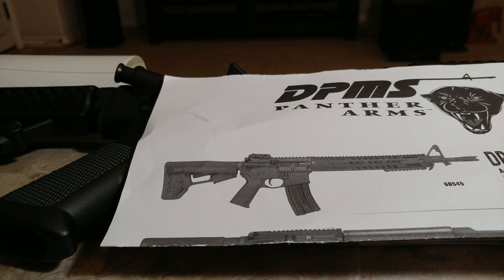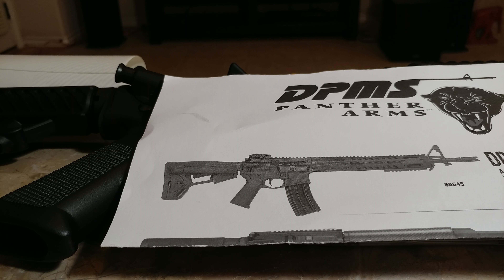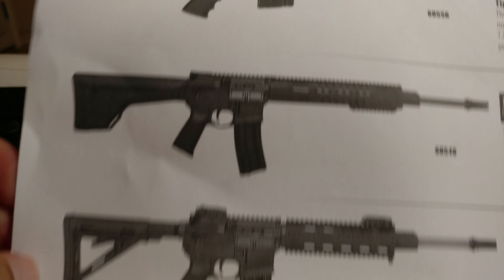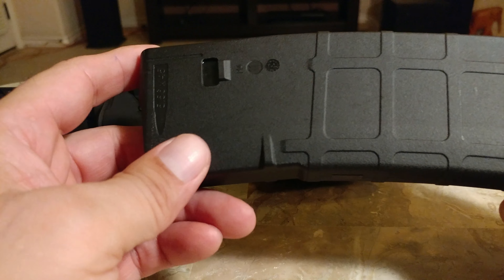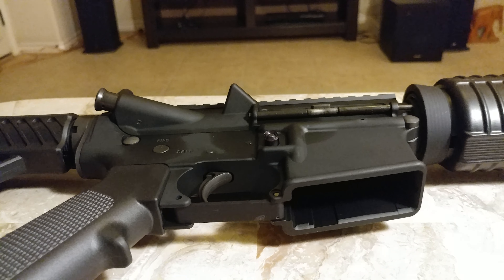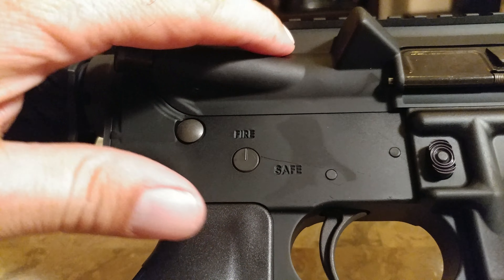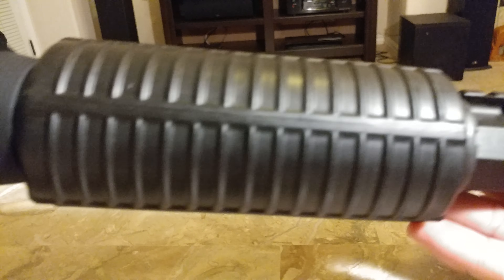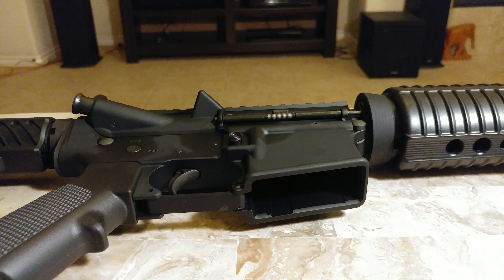DPMS Oracle (AR-15): A Simulated Unboxing in 4K!